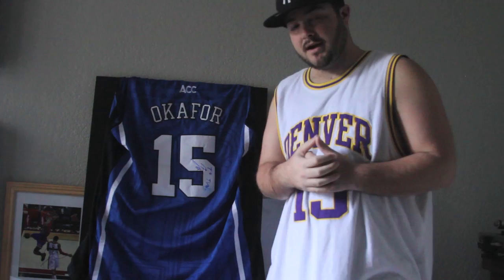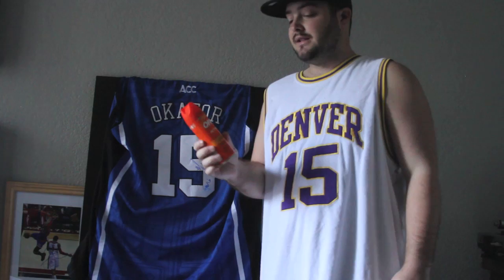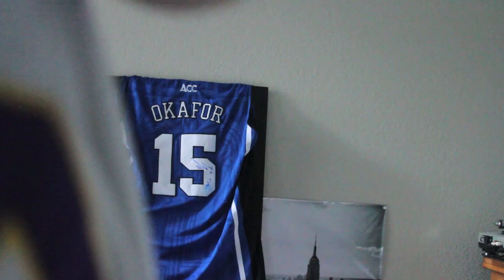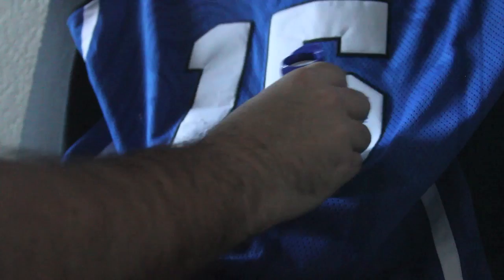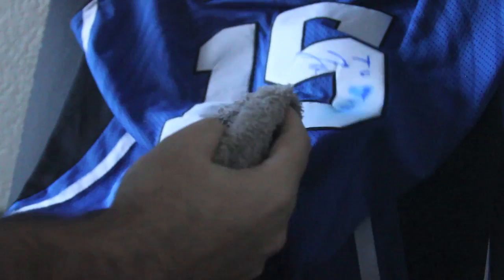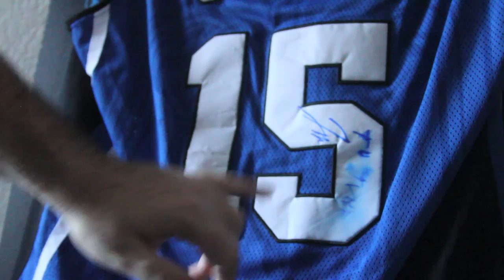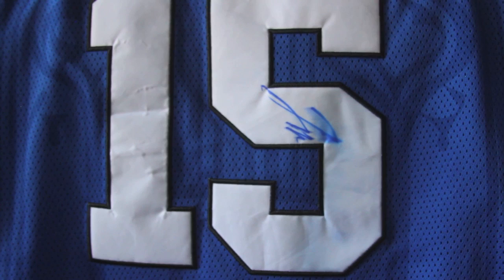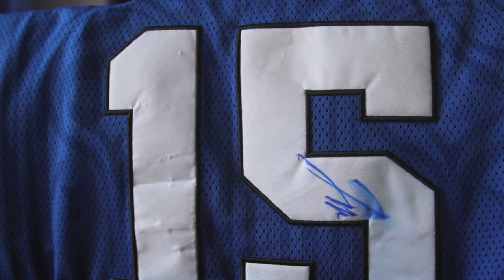How to Remove Permanent Marker from a Jersey.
This video is focused on removing permanent marker from jersey-like materials.